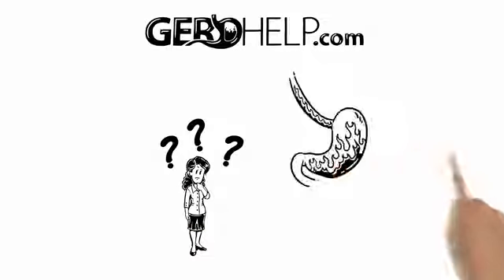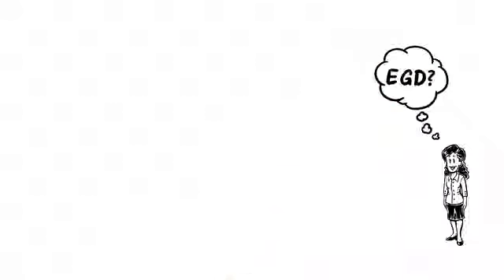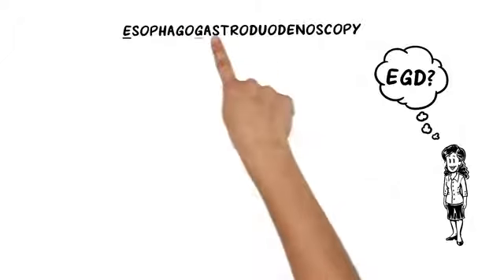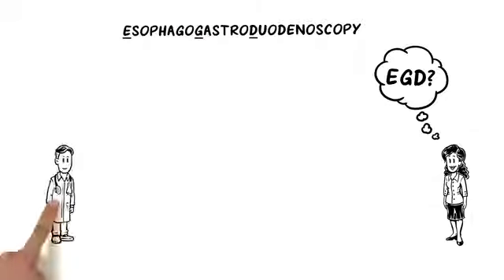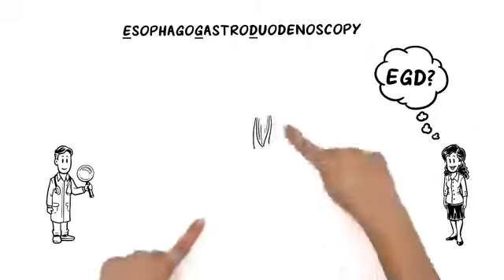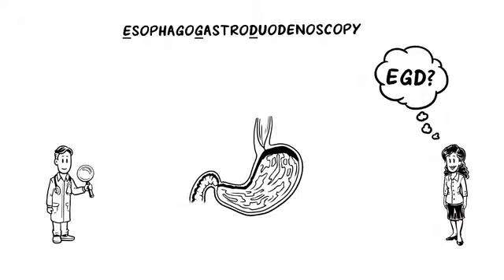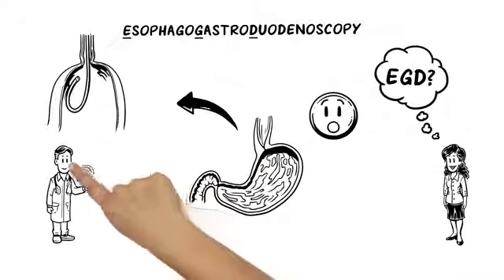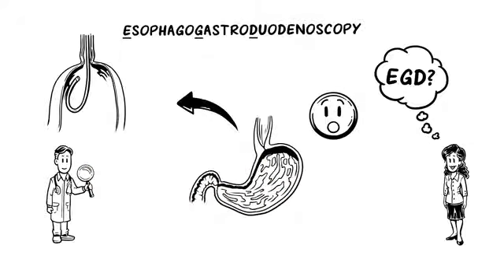Animation What Is an EGD Procedure?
EGD (esophagogastroduodenoscopy) is often used to confirm the diagnosis of GERD - gastroesophageal reflux disease. EGD is a visual examination of the upper intestinal tract using a lighted, flexible, fiber-optic endoscope. At IBI Healthcare Dr. A. Christopher Ibikunle provides EGD for patients experiencing difficulty swallowing, pain in the upper abdomen, unexplained heartburn.